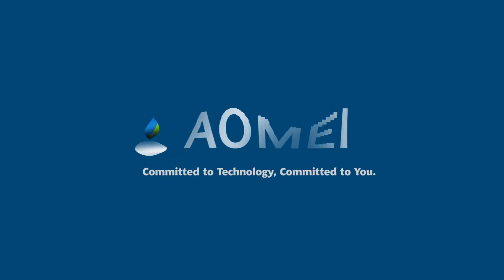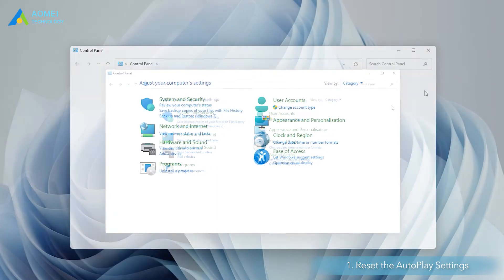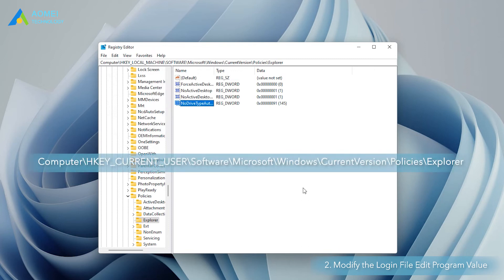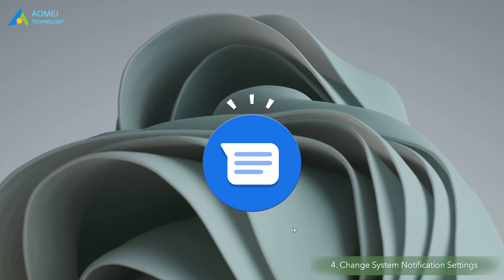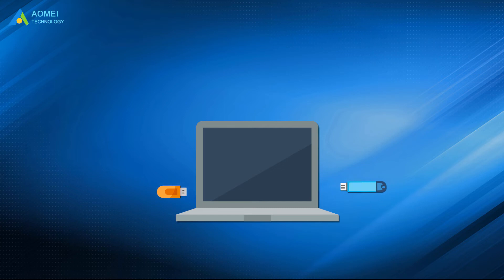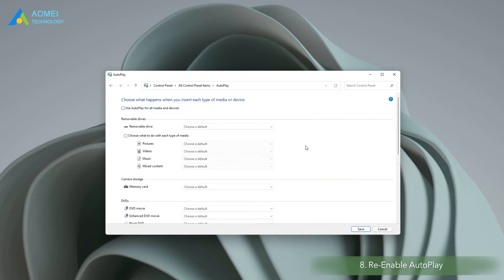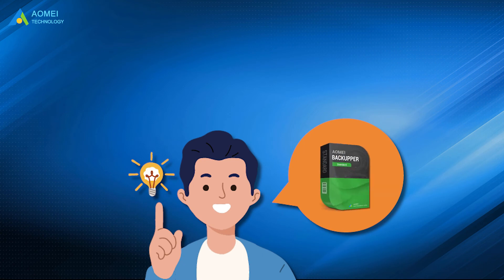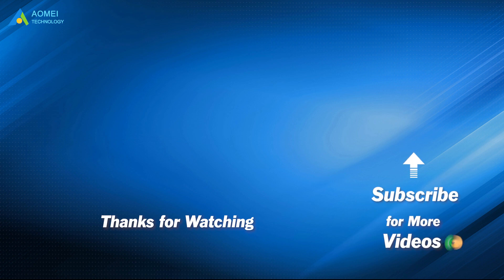9 Ways to Fix AutoPlay Not Working in Windows 11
✅ 【Fix AutoPlay Not Working】
⏰ 0:00 Start
⏰ 0:49 Method 1. Reset the AutoPlay Settings
⏰ 1:21 Method 2. Modify the Login File Edit Program Value
⏰ 2:02 Method 3. Enable Shell Hardware Detection Service
⏰ 2:40 Method 4. Change System Notification Settings
⏰ 3:05 Method 5. Change Local Group Policy Editor
⏰ 3:30 Method 6. Disconnect All USB Devices
⏰ 3:55 Method 7. Using Command Prompt
⏰ 4:15 Method 8. Re-Enable AutoPlay
⏰ 5:02 Method 9. Run Windows 11 Update

✅ 【Detail】
⏰ 0:49 Method 1. Reset the AutoPlay Settings
1. Open the control panel, in the upper right corner change the view mode to a large icon and tap the AutoPlay option.
2. Find Reset All Defaults at the bottom of the new window, please make sure the Use AutoPlay for all media and devices checkbox is checked, and then tap the Save button.

⏰ 1:21 Method 2. Modify the Login File Edit Program Value
The Registry Editor program is responsible for the AutoPlay feature on Windows 11. So you can
1. Use Windows + R to open the Run window, type Regedit, and press Enter.
2. In the Registry Editor program window, navigate to the following paths in order.
Computer\HKEY_LOCAL_MACHINE\Software\Microsoft\Windows\CurrentVersion\Policies\Explorer
3. In the right panel of Explorer, find and double-click it to open NoDriveTypeAutoRun. Modify the value data to 91, and then tap the OK button.
4. Navigate in the same manner to the following path.
Computer\HKEY_CURRENT_USER\Software\Microsoft\Windows\CurrentVersion\Policies\Explorer
5. Modify the NoDriveTypeAutoRun value data in the right panel to 91, and tap the OK button.

⏰ 2:02 Method 3. Enable Shell Hardware Detection Service
Shell Hardware Detection service is mainly responsible for managing the AutoPlay feature in Windows 11. So try restarting the service, which will help fix the autoplay not working issue.
1. In the General tab, change the Startup Type to Automatic and tap the OK button.
If Shell Hardware Detection is not started, tap the Start button in the Service Status section.

⏰ 2:40 Method 4. Change System Notification Settings
1. Open Windows Settings, select System in the left panel, and tap Notifications in the right panel.
2. Turn on the function of getting notifications from apps and other senders first, and then turn on the AutoPlay function.

⏰ 3:05 Method 5. Change Local Group Policy Editor
1. In the Group Policy Editor window, navigate to Computer Configuration - Administrative Templates - Windows Components.
2. Find and select the AutoPlay Policies in the left panel, and tap and double-click it in the right panel. Set Turn off AutoPlay to Disabled and tap the OK button.

⏰ 3:30 Method 6. Disconnect All USB Devices
If you are using a USB device and you are experiencing a problem, then you can try disconnecting all USB devices. Completely shut down your computer and remove all USB devices connected to your computer in turn. Wait 60 seconds and then reconnect them to your computer, in turn, to see if you can fix the above problem.

⏰ 3:55 Method 7. Using Command Prompt
You can also use command prompt characters to fix the problem of AutoPlay not working in Windows 11. In the Command Prompt window, type net starts shellhwdetection and press Enter. Wait for the command to execute successfully, then restart the computer.

⏰ 4:15 Method 8. Re-Enable AutoPlay
Just like restarting your computer to fix a problem, you can try re-enabling the AutoPlay feature. There are 2 ways you can turn on this feature.

#1. Turn on AutoPlay in the Control Panel
1. Uncheck the Use AutoPlay for all media and devices checkbox at the top of the new window, wait 60 seconds, and then re-check this option.

#2. Turn on AutoPlay in Windows Settings
1. Select Bluetooth & devices in the left panel, and tap AutoPlay in the right panel.
2. In a new window, turn off the Use AutoPlay for all media and devices button. Wait 60 seconds, and then turn this option back on.

⏰ 5:02 Method 9. Run Windows 11 Update
The outdated Windows 11 system versions may also cause the issue of AutoPlay not working in Windows 11. Therefore, you can try to perform a Windows 11 update to fix the above issue.

Please note that the method of modifying the value of the registry editor file is risky. Once the modification is wrong, it may affect the normal operation of the system and even cause a system crash. Therefore, it is recommended that you take a system backup via AOMEI Backupper Standard to prevent any system problems that may arise.